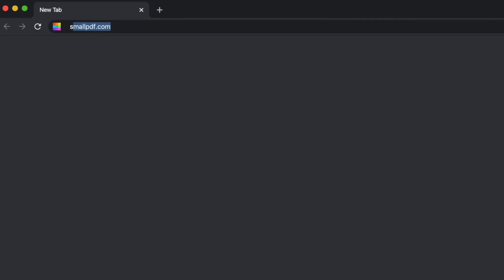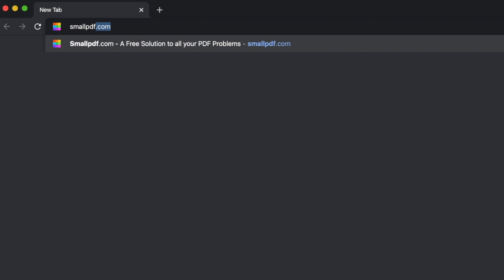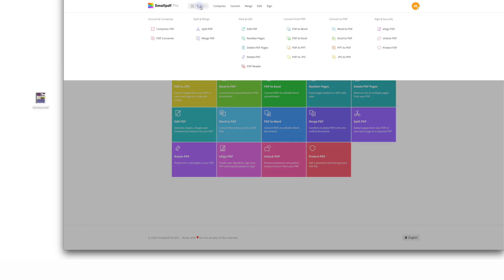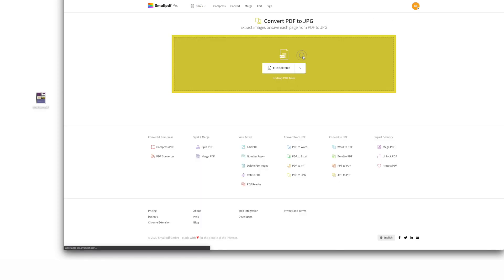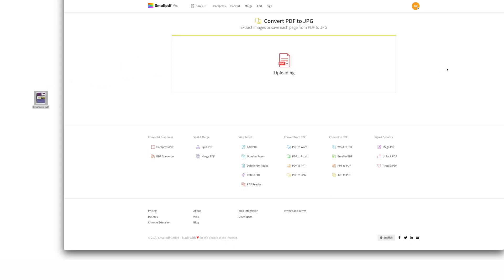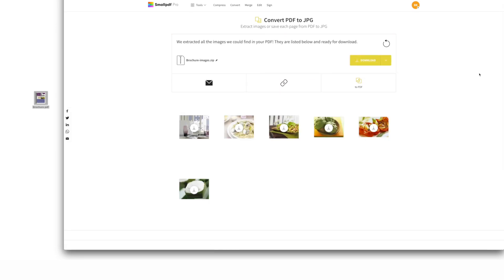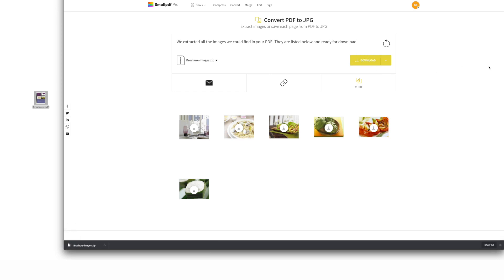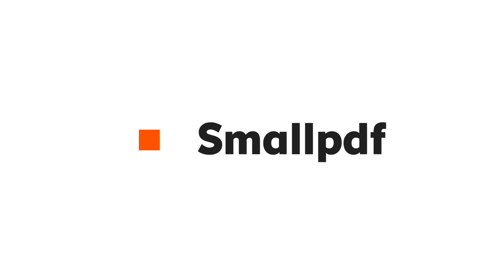Convert PDF Image to JPG, with Smallpdf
Convert PDF image to JPG online with Smallpdf.
Try our PDF to JPG tool now to extract and convert specific pages or even images within your PDF.

Oh hi there! You caught me in the middle of vision boarding. You know vision boarding, right? Any time I find an image that inspires me, I cut it out and glue it to this board as a daily reminder of my goals and dreams.

When you think about it, it’s kind of like Smallpdf’s PDF to JPG tool, where you can cut out any single image from a PDF and convert it into a jpg file. It really comes in handy when you have something like a big product catalog or a long PDF presentation, and you want to extract single images from massive files.

So next time you want to extract a single image from your PDF and convert it into a jpg file, just follow these steps:

1. Go to Smallpdf.com.
2. Choose “PDF to JPG” from our menu of tools.
3. Drag and drop your PDF file into the tool.
4. Select “Extract Single Images”.
5. In a matter of seconds, Smallpdf converts your PDF file into one or multiple JPG images.
6. Just remember to select “Download” to save your files.

Chapters ⬇️
00:00 Reasons to convert PDF image to JPG
00:48 How to convert PDF image to JPG
1:08 Thank you!